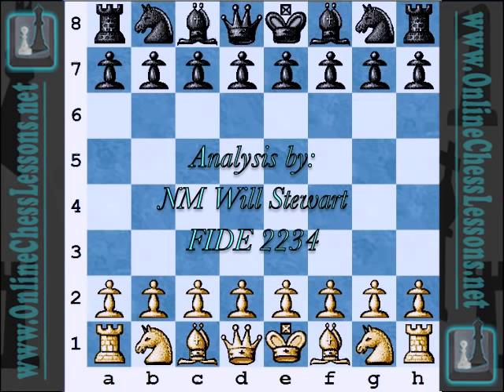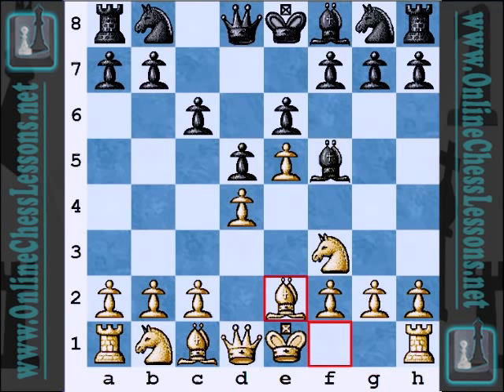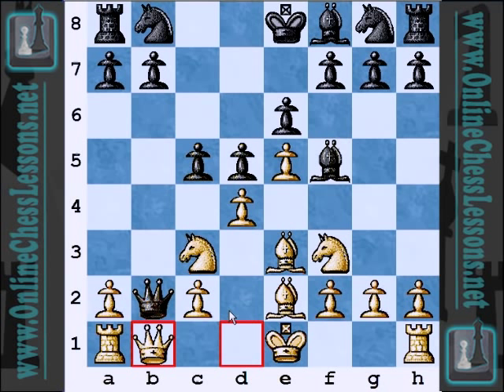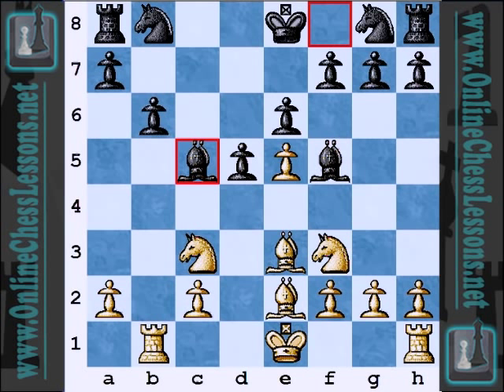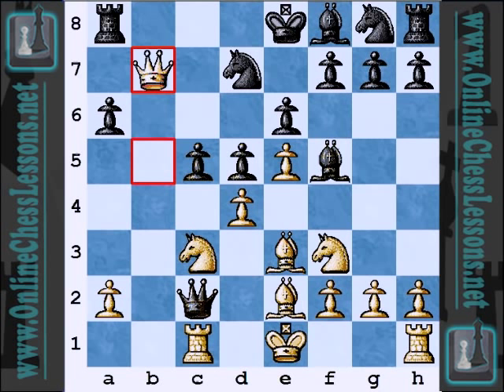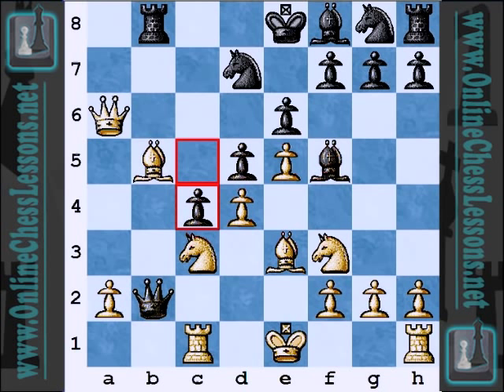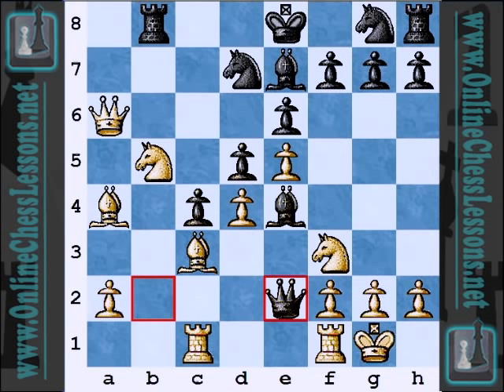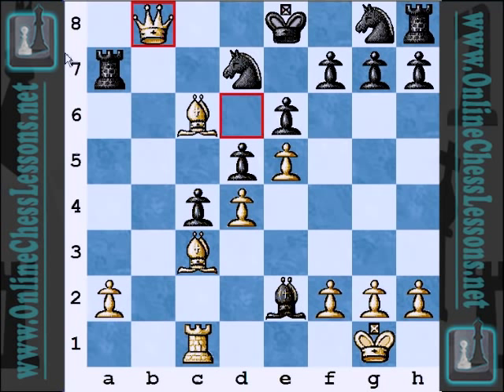GM Larry Christiansen Vs GM Yasser Seirawan - Caro-Kann Defense (US Chess Championship 2011)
This video presents a short game between two experienced veterans of the US chess scene.  LarryC is off to an impeccable start at 2/2, although Seirawan kind of gave him a free point in this game.

The opening was a Caro-Kann, and Christiansen temporary sacrificed two pawns (temporarily) to seize the initiative.  Seirawan accepted the sacrifice, and allowed a devastating attack to his king, losing in 23 moves!  I believe Seirawan blundered on the 8th move and Christiansen mounted a ferocious attack to seal the deal.

Final standings

Group A

1 GM Kamsky, Gata 2733 x ½ ½ ½ 1 1 ½ 1 5.0
2 GM Shulman, Yuri 2622 ½ x ½ 1 ½ 1 ½ ½ 4.5
3 GM Robson, Ray 2522 ½ ½ x 1 ½ ½ 1 0 4.0
4 GM Ivanov, Alexander 2540 ½ 0 0 x 1 ½ ½ 1 3.5
5 GM Akobian, Varuzhan 2611 0 ½ ½ 0 x ½ 1 ½ 3.0
6 GM Ehlvest, Jaan 2586 0 0 ½ ½ ½ x 1 ½ 3.0
7 GM Stripunsky, Alexander 2578 ½ ½ 0 ½ 0 0 x 1 2.5
8 IM Naroditsky, Daniel 2438 0 ½ 1 0 ½ ½ 0 x 2.5

Group B

1 GM Hess, Robert L 2565 x 1 ½ ½ 1 1 1 ½ 5.5
2 GM Onischuk, Alexander 2678 0 x ½ ½ ½ ½ 1 1 4.0
3 IM Shankland, Samuel L 2512 ½ ½ x ½ 0 1 1 ½ 4.0
4 GM Seirawan, Yasser 2636 ½ ½ ½ x ½ ½ 0 1 3.5
5 GM Shabalov, Alexander 2590 0 ½ 1 ½ x 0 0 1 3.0
6 GM Kaidanov, Gregory S 2569 0 ½ 0 ½ 1 x 1 0 3.0
7 GM Christiansen, Larry M 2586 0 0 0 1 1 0 x ½ 2.5
8 GM Finegold, Benjamin 2500 ½ 0 ½ 0 0 1 ½ x 2.5